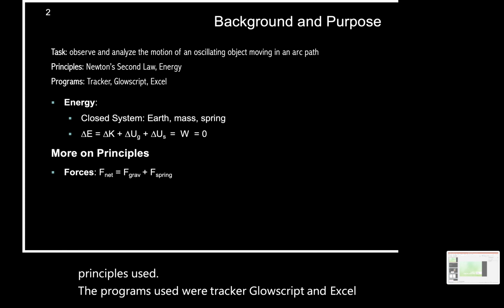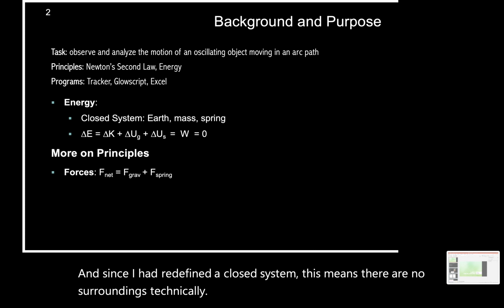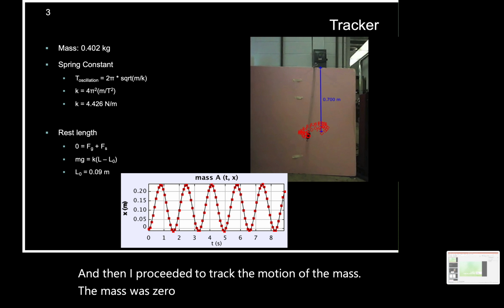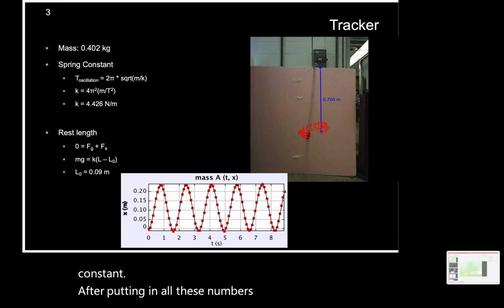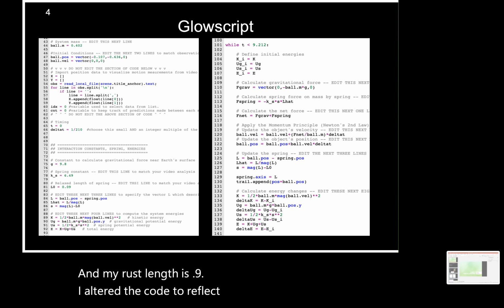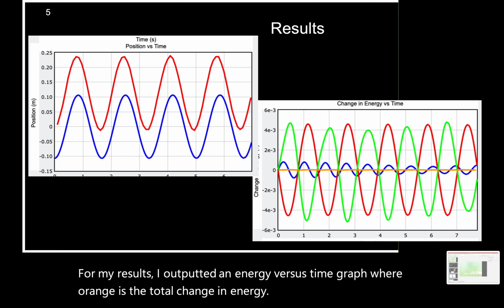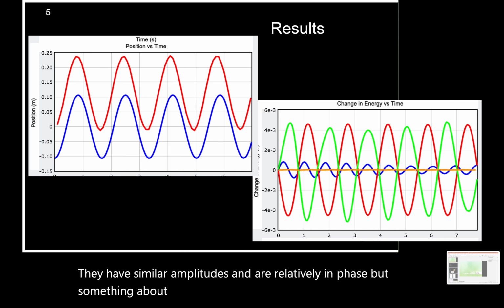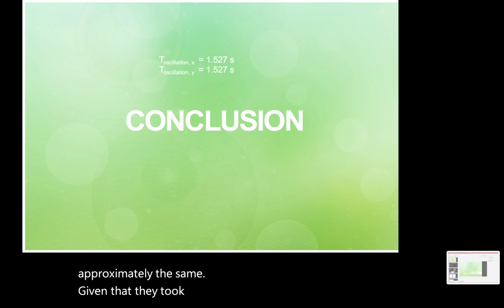physics lab 5